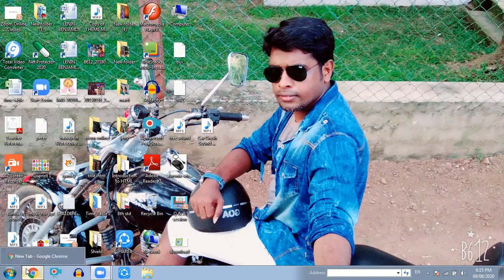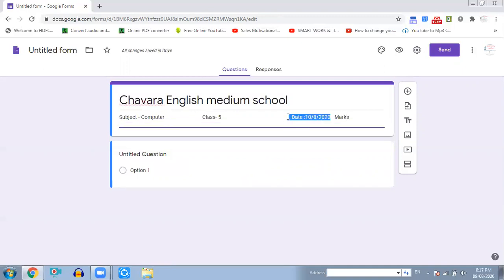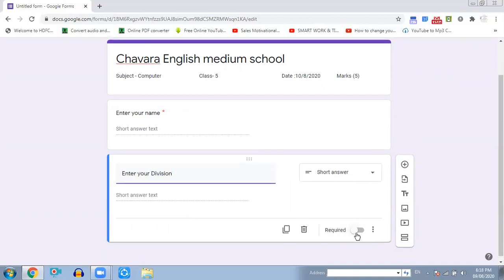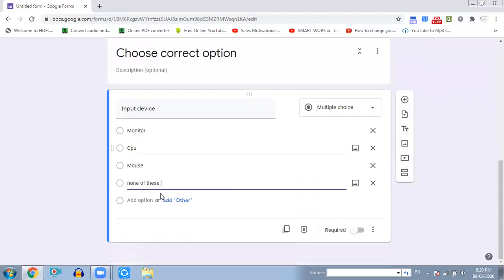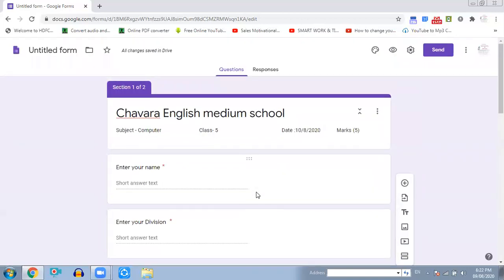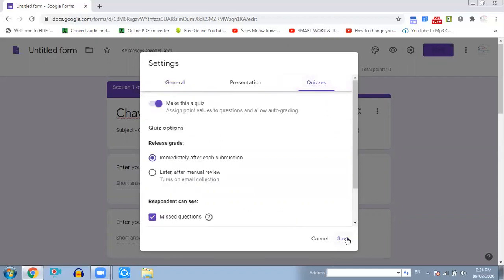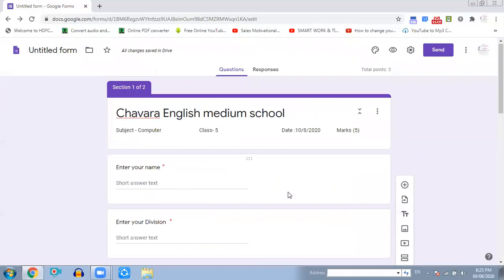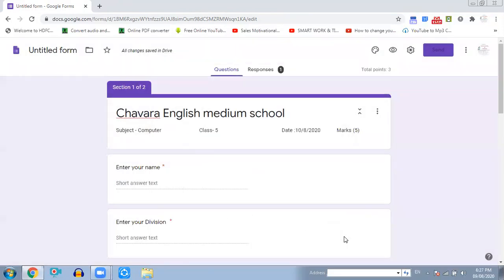how to create google form for online test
how to begin?
how to create first page ?
How to create MCQ ?
how to add answer ?
important setting
howto create link ?